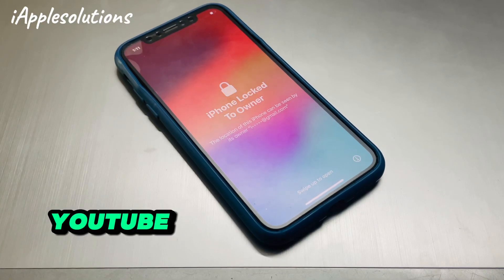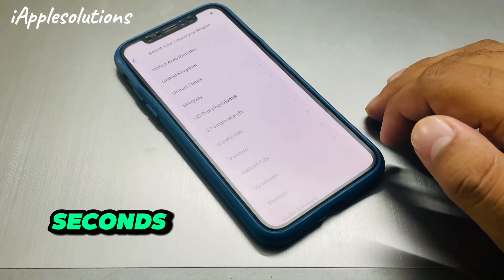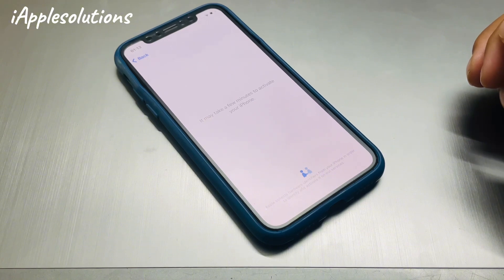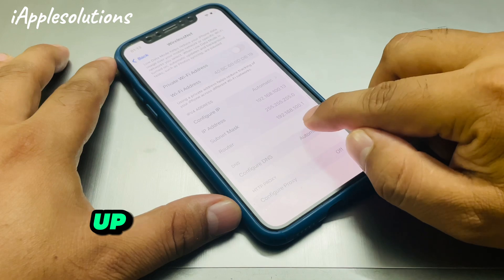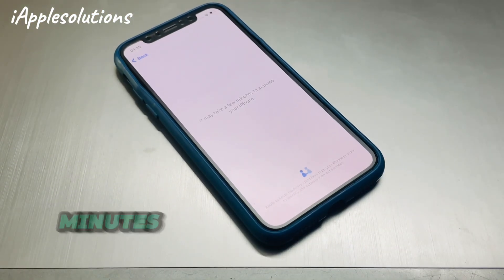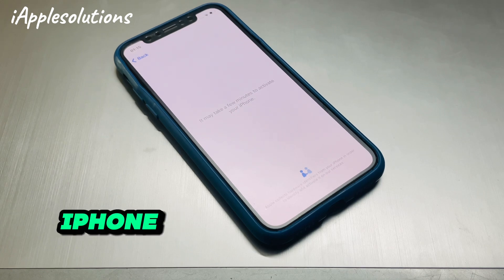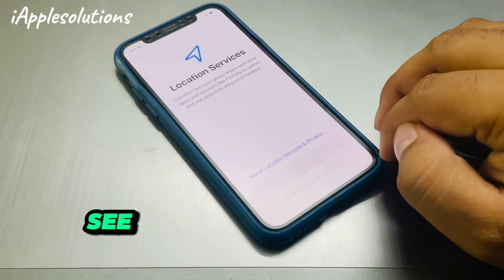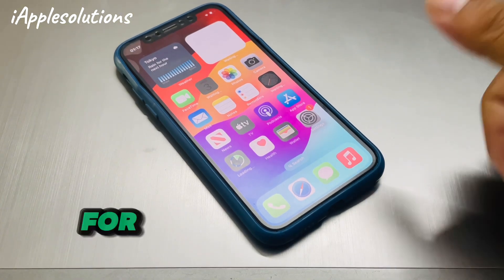How To Unlock iPhone ! Remove Apple iD From iPhone X/Xr/Xs/Xs-Max ! Fix iPhone Locked To Owner! 2024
How To Factory Reset iPhone iPad iPod iF Forgpt Apple iD Password ! Erase iPhone Without iTunes/Pc